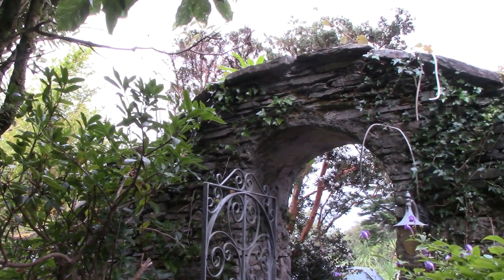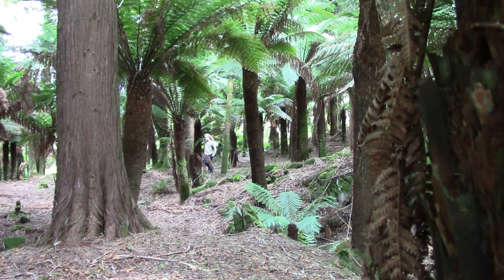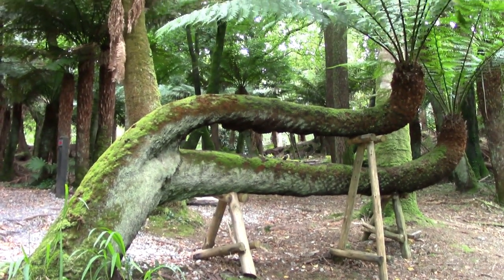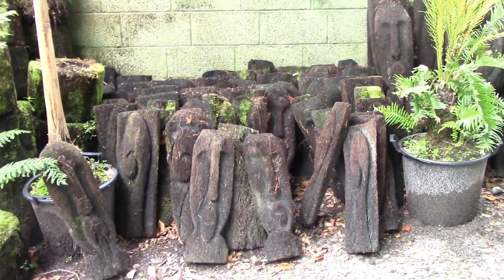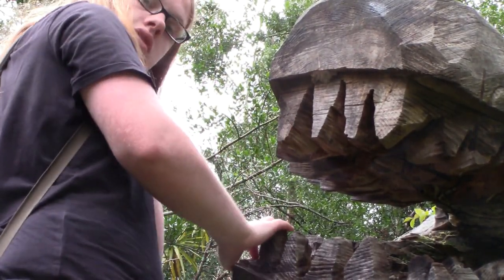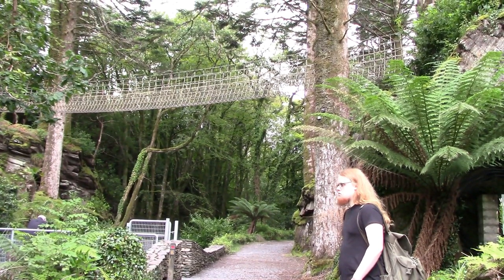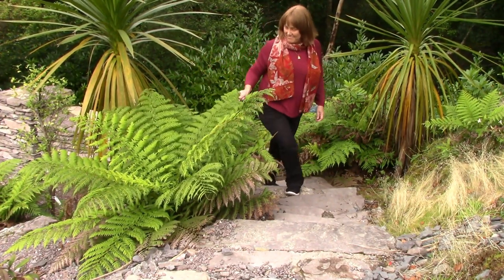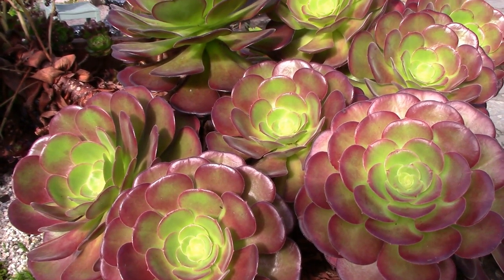Garden Tour || Dinosaurs, Tree Fern Forest & Rope Bridge || Kells Bay, Kerry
In this video we venture to the very south of Ireland where the micro climate of Kerry reveals a garden treat. This is a September visit to Kells Bay Garden, Dingle, Kerry...

Mr. Turtle by The Green orbs
Doctor Momentum by Slynk
Springtime Family Band by The Green Orbs